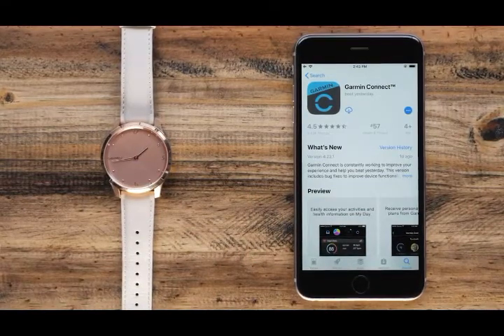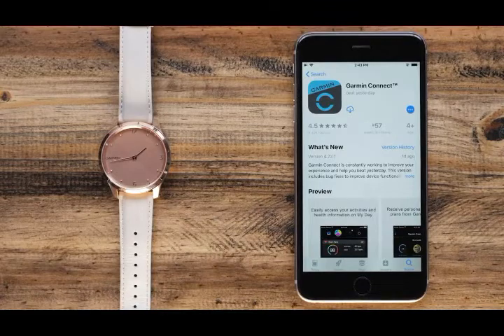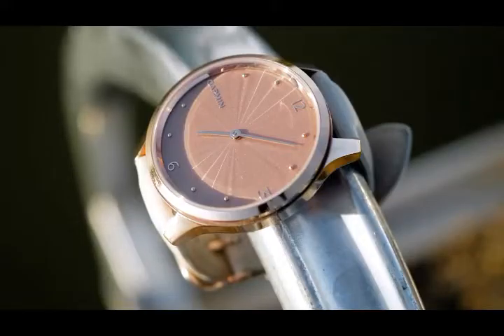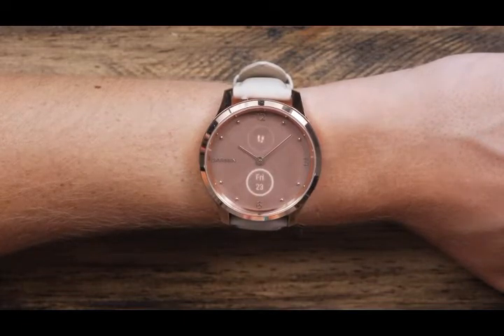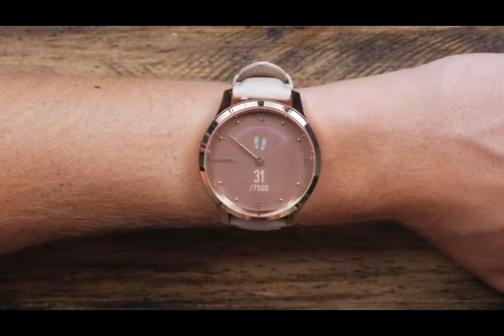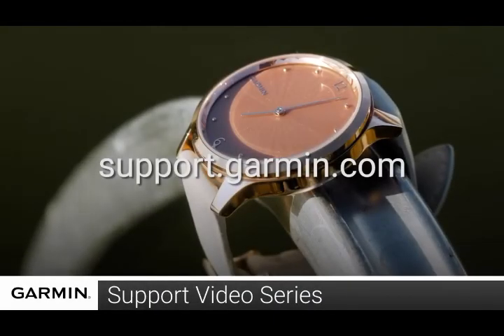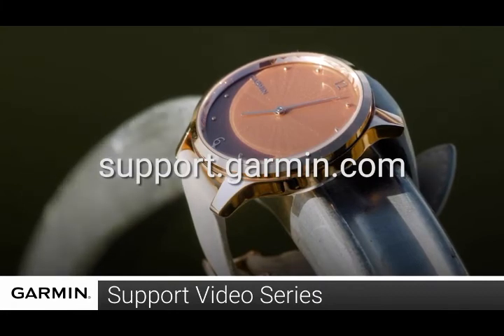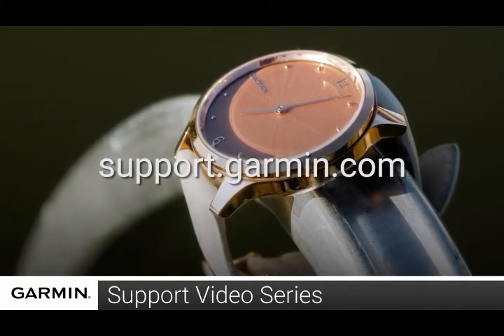Garmin Support - Getting to Know vívomove® Style Luxe l Jura Watches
Check-out how to get to know your Vivomove Style Luxe from Garmin. Coming soon to Jura Watches.